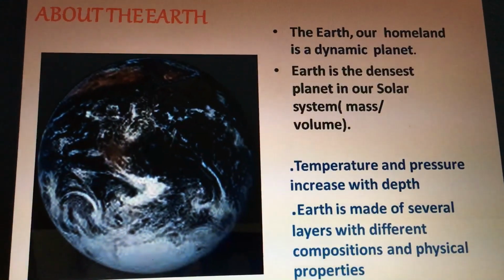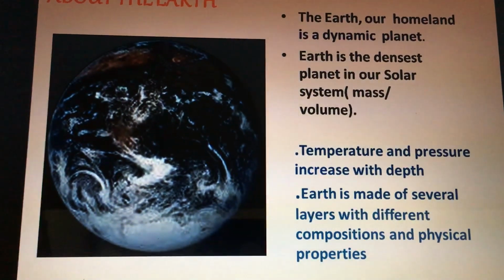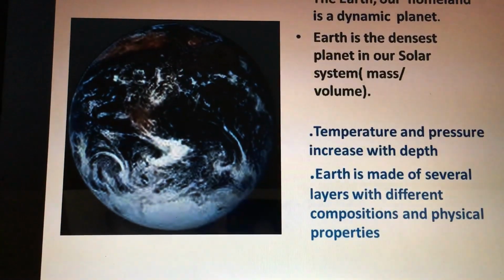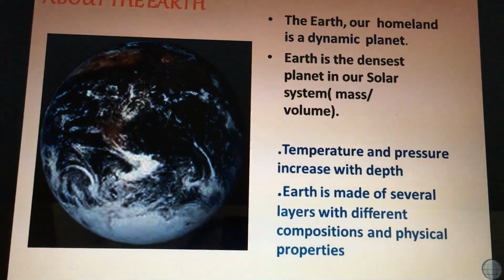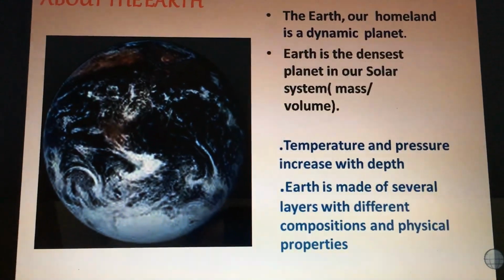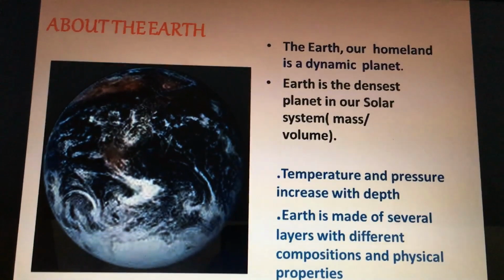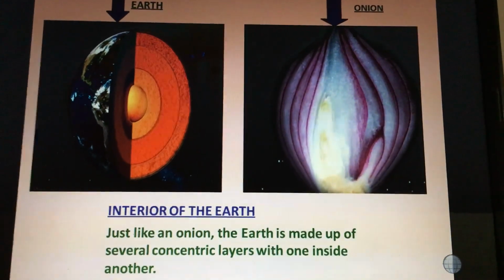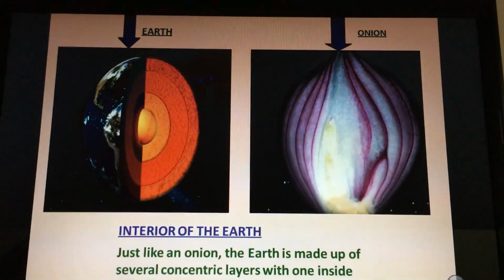Inside our earth